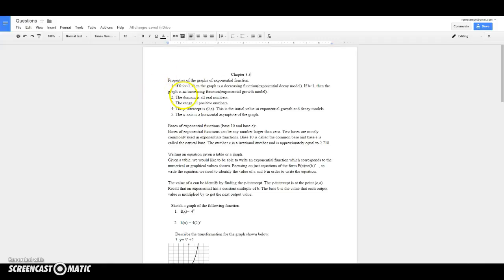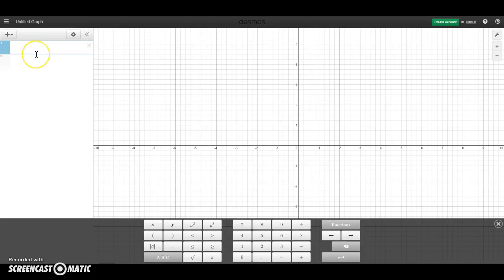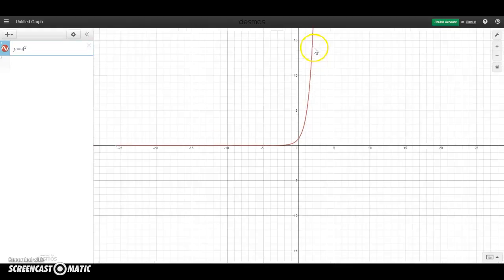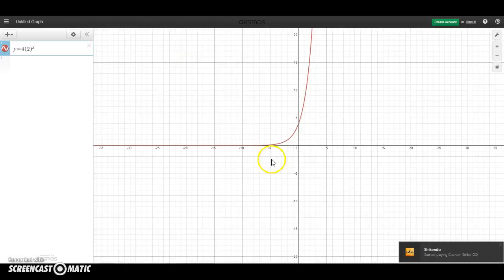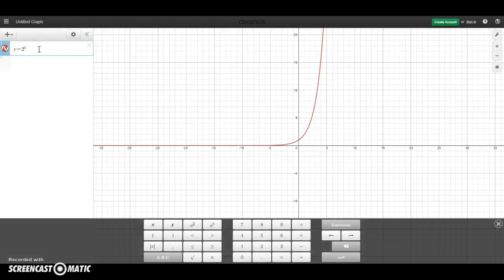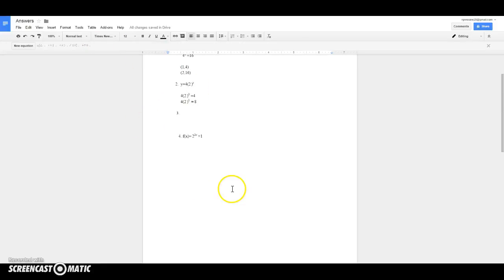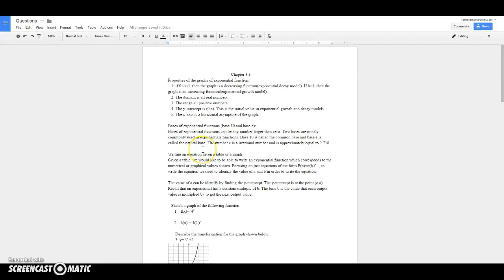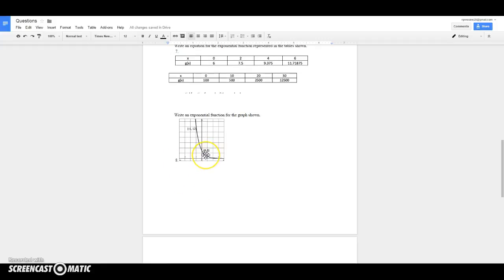Exponential Functions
Chapter 3.3